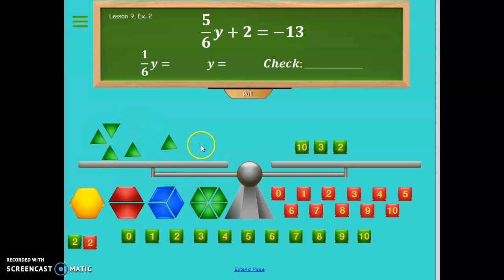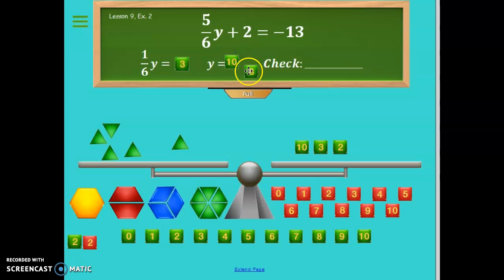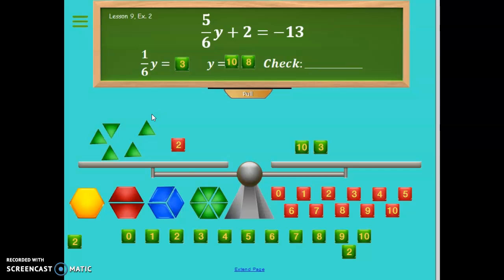Lesson 9 Part 2: Hands on Equations Fractions Level 2